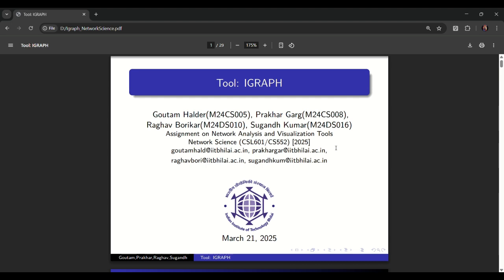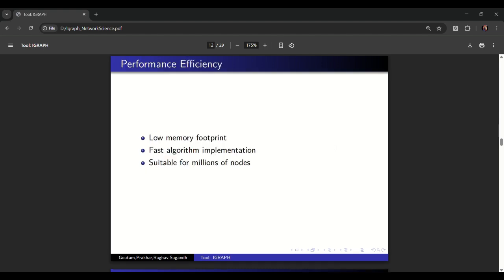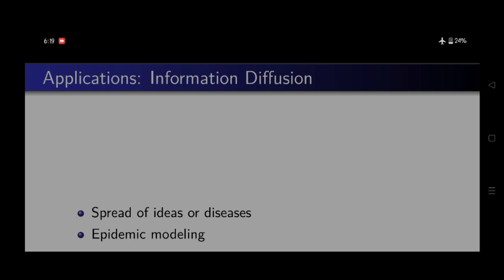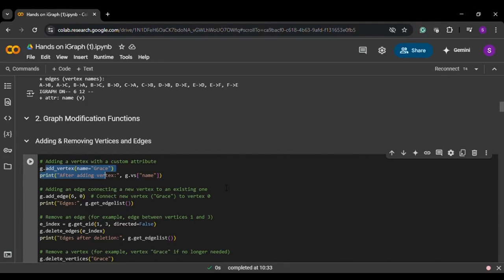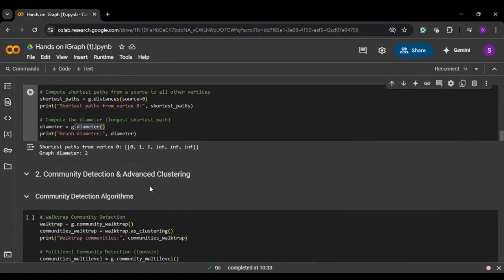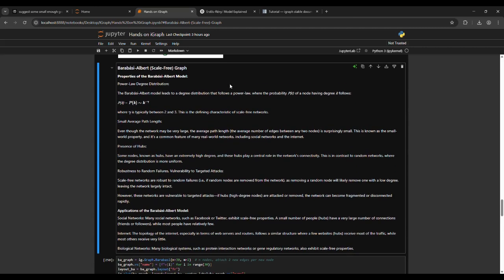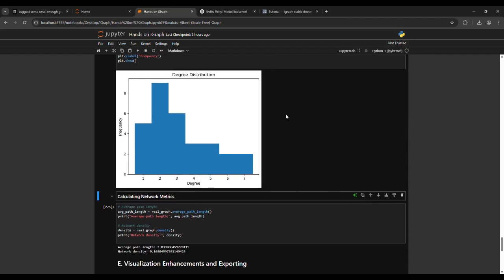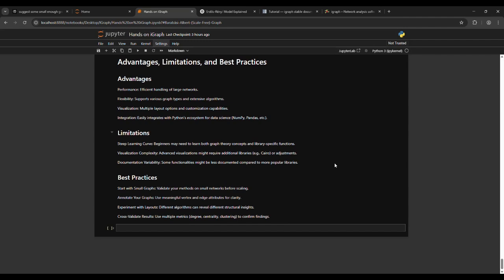Mastering Network Analysis with igraph | Full Tutorial + Hands-On | Network Science | IIT Bhilai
In this comprehensive video, we dive deep into igraph, one of the most powerful open-source libraries for network analysis and visualization.

This is a full-fledged tutorial created as part of the Network Science course at IIT Bhilai (2025). We cover both the theoretical concepts and practical hands-on demonstrations of igraph using Python.

🔍 What you'll learn in this video:
✅ Introduction to Network Science
✅ Importance of Network Analysis
✅ Overview and History of igraph
✅ Features & Graph Types Supported
✅ Visualization Techniques & Layout Algorithms
✅ Performance & Scalability Insights
✅ Hands-on igraph implementation: graph creation, algorithms, and visualization

Students and professionals interested in Network Science

Data Scientists and Researchers working with complex networks

Anyone looking to master igraph for practical applications!

🎓 Presented by:
Goutam Halder, Prakhar Garg, Raghav Borikar, Sugandh Kumar
Students of IIT Bhilai